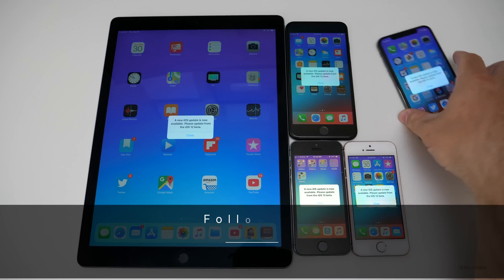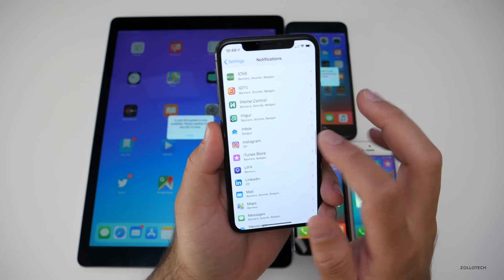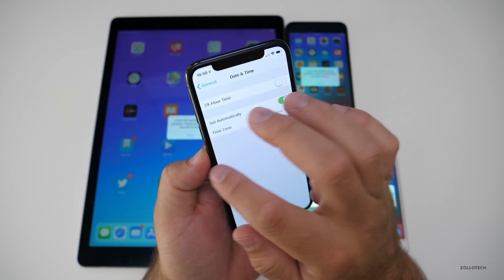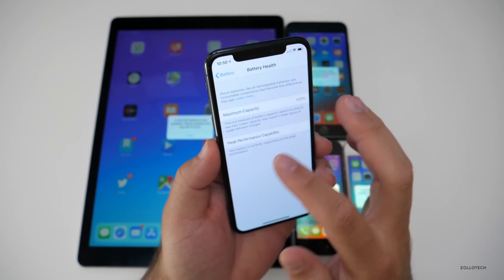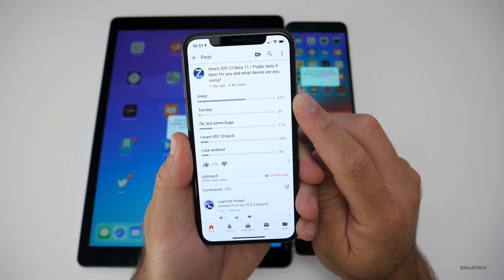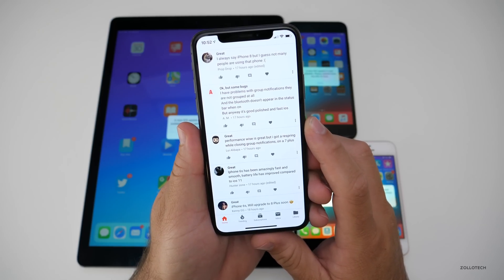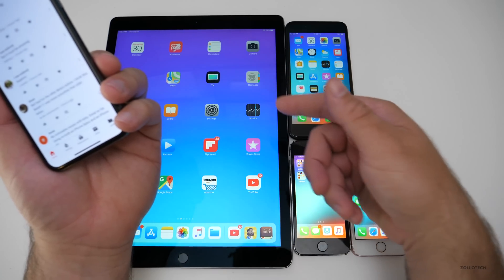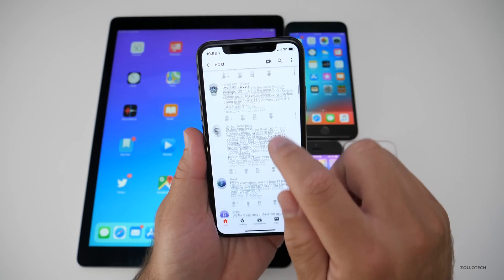iOS 12 Beta 11 & Public Beta 9 - Follow up and fix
iOS 12 Beta 11 and Public Beta 9 have been out for a few days.  I give you my experience and also shows yours from the YouTube community poll.  Also, that annoying popup asking us to update from iOS 12 beta has a fix, but I wouldn't do it.  I would expect iOS 12 Beta 12 tomorrow to fix this issue.